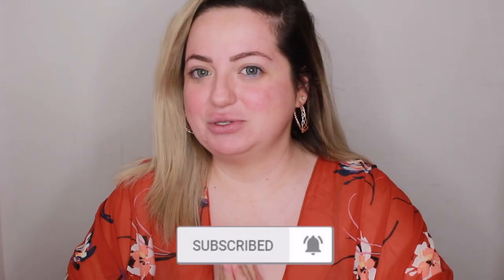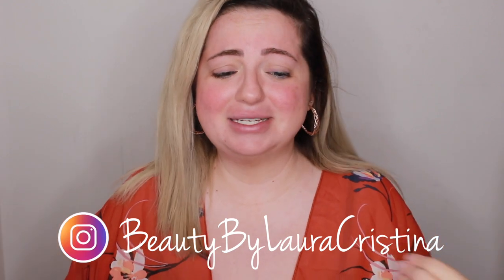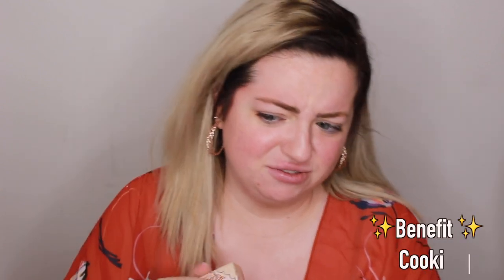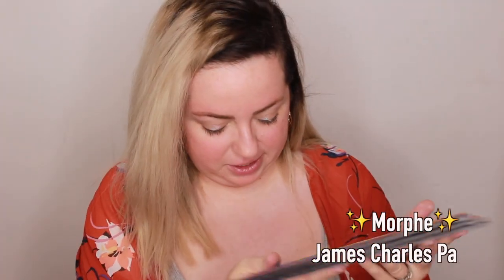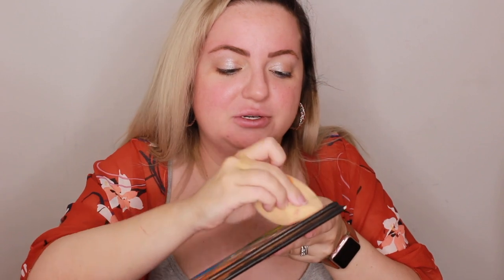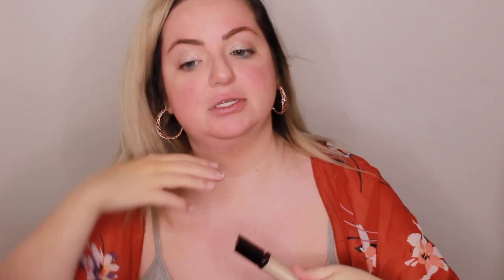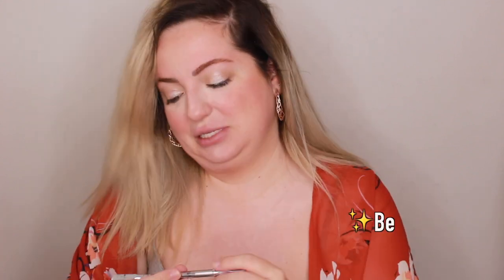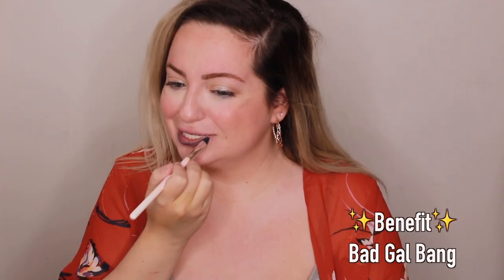MAKEUP JAR CHALLENGE | COLLAB WITH KARINA OLESYA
MAKEUP JAR CHALLENGE | COLLAB WITH KARINA OLYSEA

Today's video is the makeup jar challenge! In this challenge, you put all of your makeup steps in a jar and whatever you pick out, you have to use that for that particular step in makeup! It was a disaster but SO MUCH FUN!

♡ PRODUCTS MENTIONED ♡

Benefit Cosmetics Cookie Highlighter

Hourglass Vanish™ Seamless Finish Foundation Stick

Hourglass Vanish™ Airbrush Concealer

Lunar Beauty Moon Prism Blush Palette

♡ MUSIC ♡

♡ SOCIAL MEDIA ♡

♡ TECH INFO ♡
Editing - Final Cut Pro X